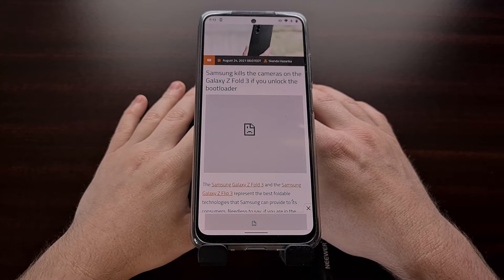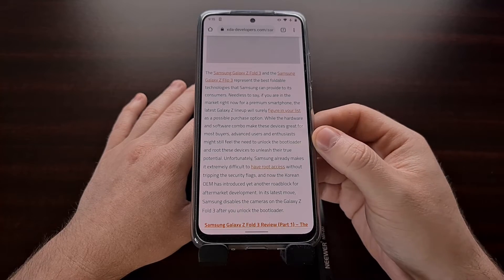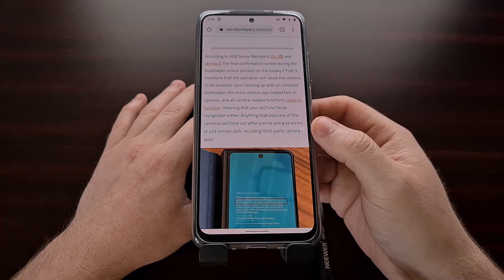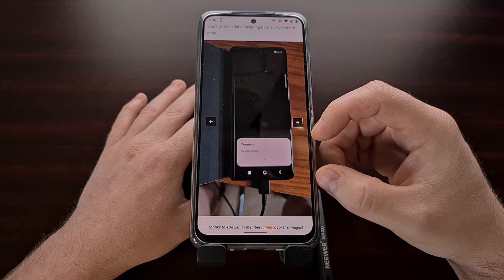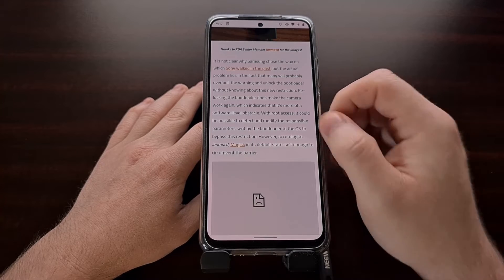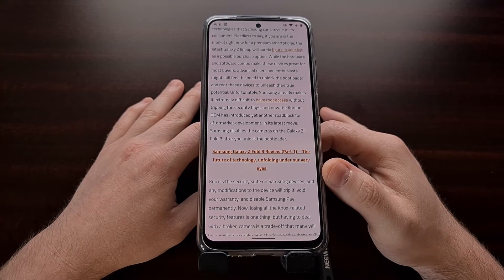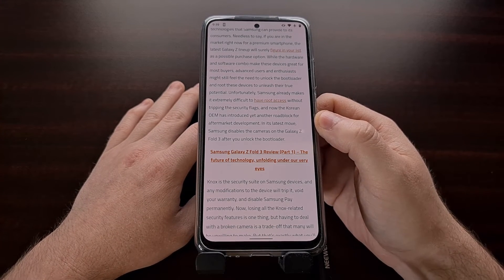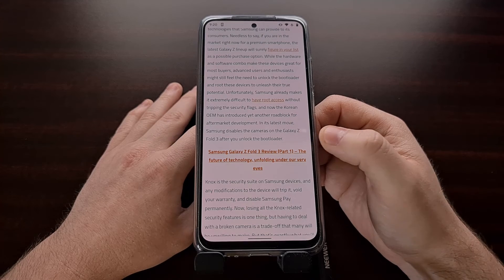Unlocking the Bootloader Breaks Galaxy Z Fold 3 Cameras | Here's How to Fix it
In a surprising new move, Samsung kills access to the cameras of the Galaxy Z Fold 3 after you have unlocked the bootloader. Thankfully, this can be fixed in a couple of different ways.

Video Description
We've seen some other OEMs in the past who have crippled the camera quality after the bootloader was unlocked. Thankfully, Sony has moved away from this type of enforcements but now it seems Samsung is happy to fill that role.

Those who have been able to get early access to the Galaxy Z Fold 3 have discovered their cameras (both the front camera and back cameras) are no longer usable once the bootloader has been unlocked.

Most will likely not even read the warning at the bootloader unlock screen but it does indeed warn you that these cameras will cease to function while it's unlocked.

Those who have already unlocked the bootloader will be greeted with a "Camera Failed" error message when trying to access it with the stock camera apps.

And you would think that we could at least use a 3rd-party application to take photos. But no. Samsung has truly cut off access to the cameras so even they will not work.

Thankfully, the whole thing can be reversed by relocking the bootloader. I have covered this process for previous Samsung phones (link below) and I'm sure the process is virtually identical to those devices.

However, things are early as the phone hasn't even been released yet.

I suspect that once some developers get access to the device then we will get a Magisk Module that can restore this type of functionality. Heck, Magisk itself could include the patches required (if the developer chose to do so. . .if such a patch is even possible).

But who knows. Again, things are early and this story will develop as time goes by. I'll do my best to keep a pinned comment that details the latest information about the topic.

Full Tutorial
1. Intro [00:00]
2. Galaxy Z Fold 3 Camera Failed Message [01:58]
3. Workarounds to fix it [03:19]

The Gear I Use:
5W Amazon Charger